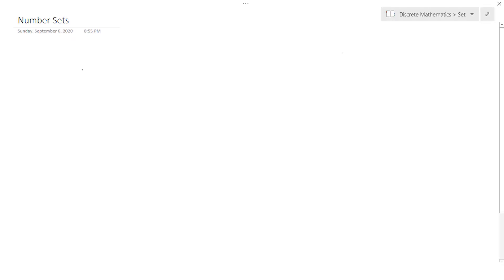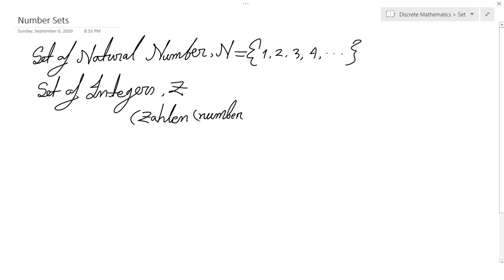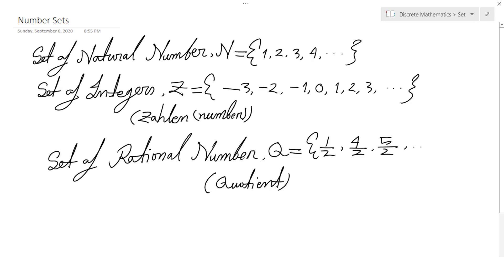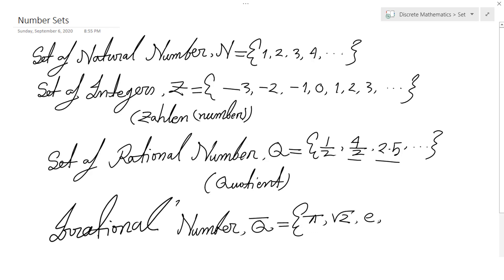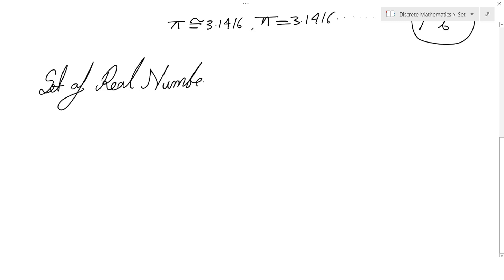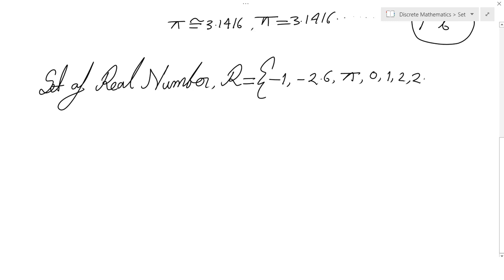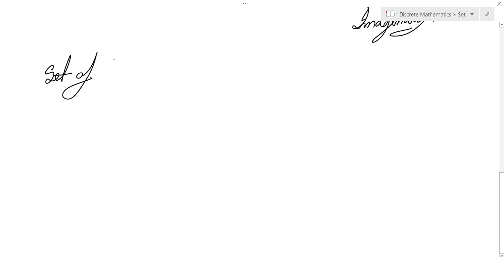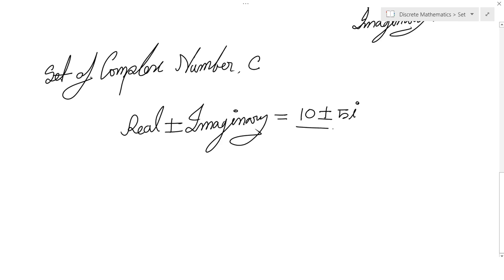Number Sets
This lesson is about number sets. There are some sets of numbers which require special attention. In this lesson, we will learn about those sets of numbers and we will see the relation among them. This lesson covers:

1. Set of Natural Number
2. Set of Integer
3. Set of Rational Number
4. Set of Irrational Number
5. Set of Real Number
6. Set of Imaginary Number
7. Set of Complex number
8. Relation among these sets

I hope this lesson will help you to understand these sets of numbers. Please fell free to any question in the comments.